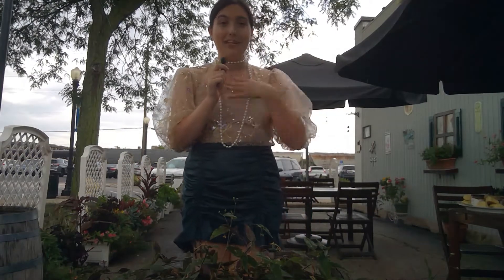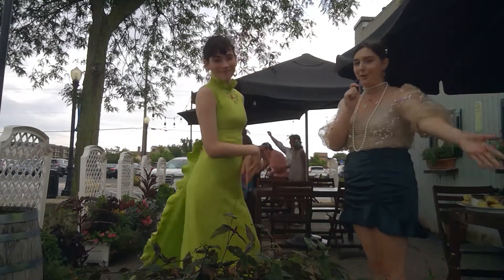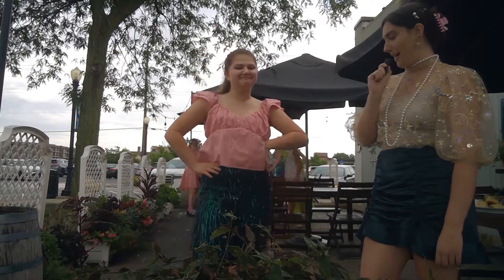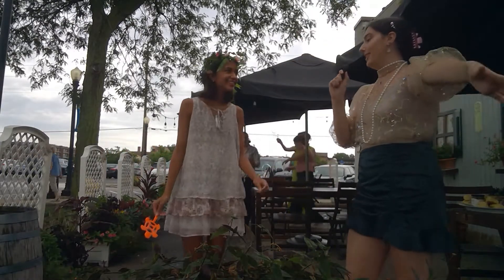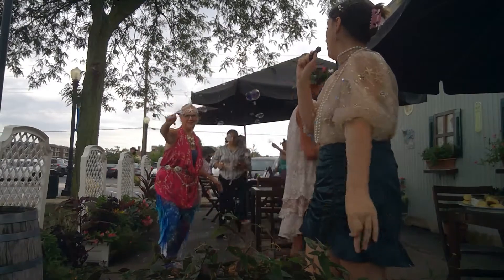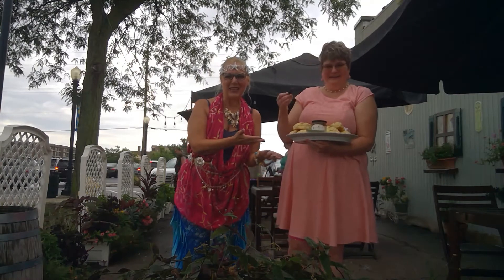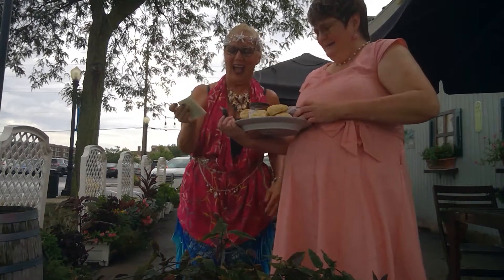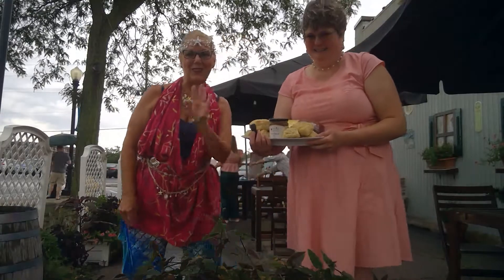It's a Magical Mermaid Parade!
In honor of our Mermaid Afternoon Tea theme, we have asked our Fair Mermaids to show off their personal Magical Mermaid Ensembles in our Magical Parade. We celebrate the Kitschy Entertainer, Fashion Icon, Destroyer, Stormy Sea, Goddess, Mermaid on the Rocks, Muse and Stunning Seductress Mermaids in all their glory! Our Mermaids are captivatingly beautiful, beguiling, and strong! Enjoy the Parade!